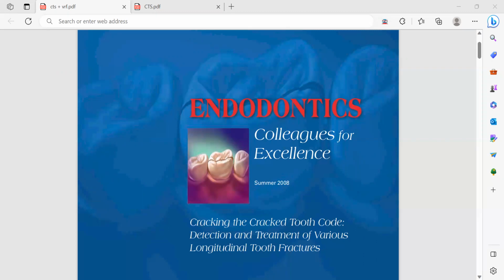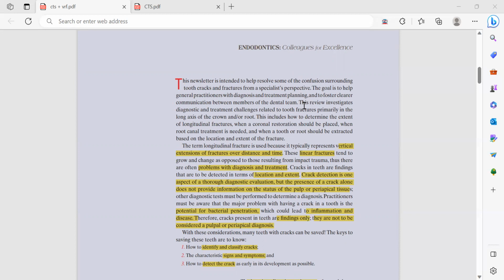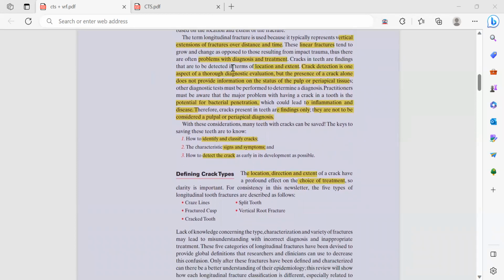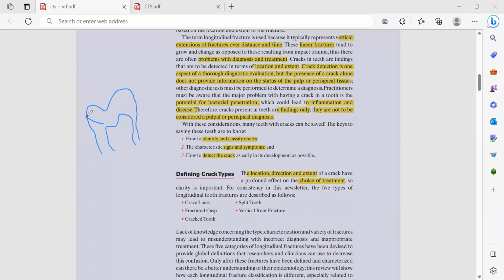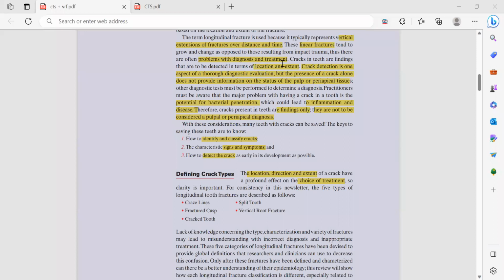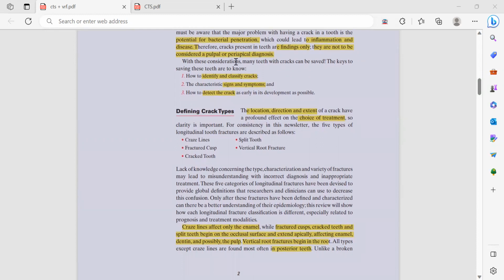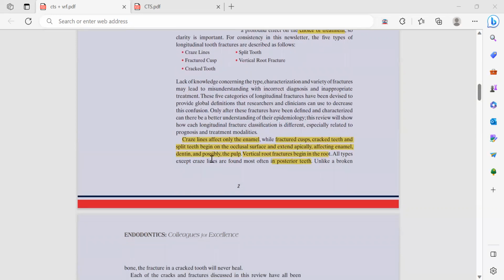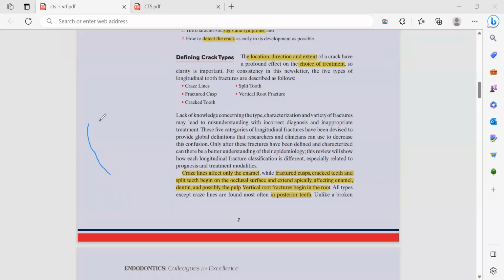Cracked tooth||vertical root fracture(part-1)